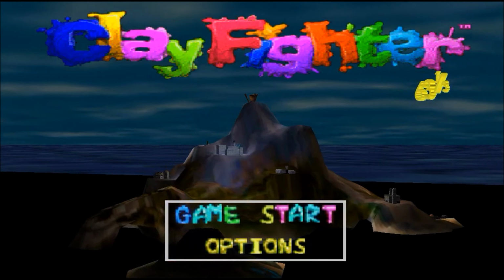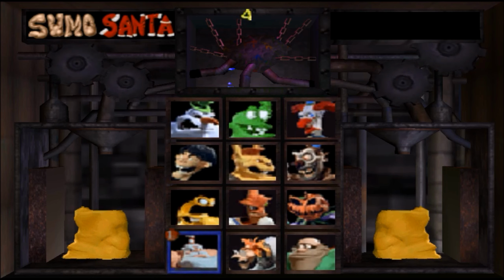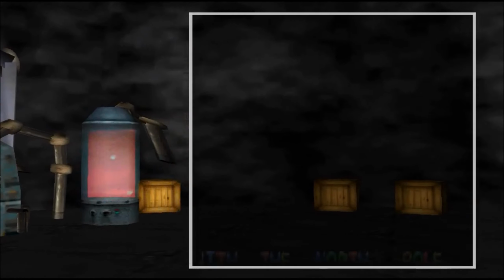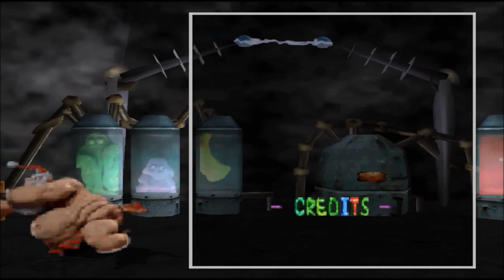Clay Fighter 63 1/3 (N64) Sumo Santa - Full Playthrough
Here we are with part 10 of my playthrough of Clay Fighter 63 1/3 last time i've done a playthrough of Ickybod Clay so here i am doing a playthrough of Sumo Santa and also he is a unlockable character so to unlock him the code is by holding L and press B, C-Left, C-Up, C-Right, C-Down, A at the character selection screen in order to unlock him but anyways i hope you all enjoy this video and have a Happy New Year and i will see you all in 2022 cheers everyone!